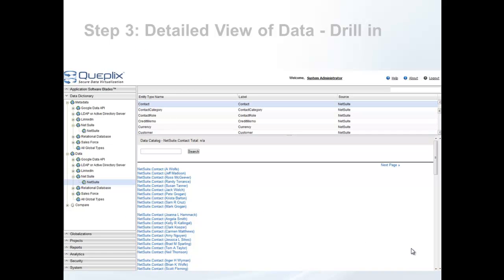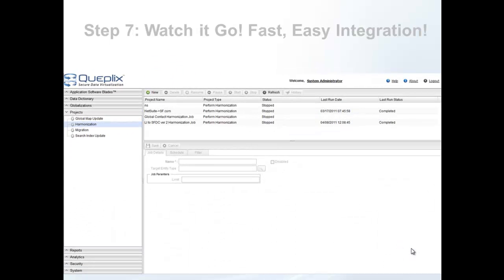QueCloud Demonstration - Powered By Data Virtualization.mp4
A demonstration of QueCloud, the leading data integration AND data management cloud.

"Author is Michael Zuckerman, Chief Marketing Officer"